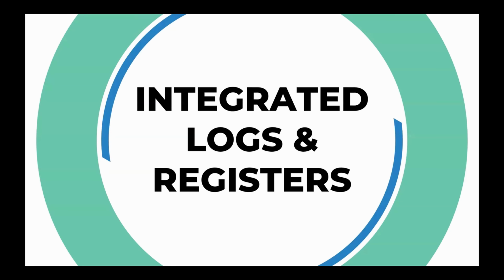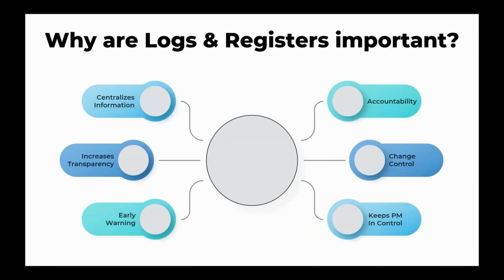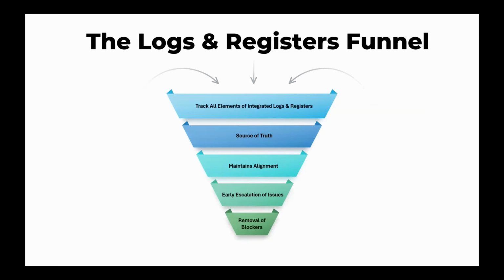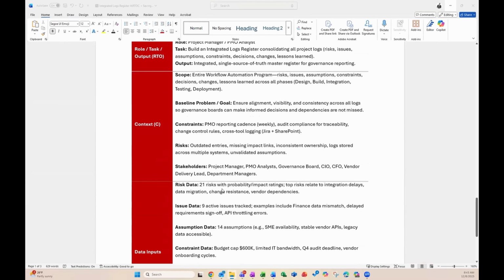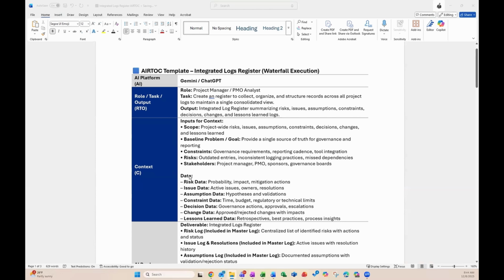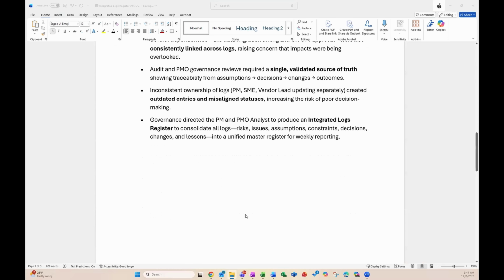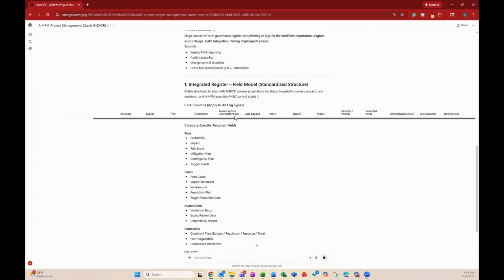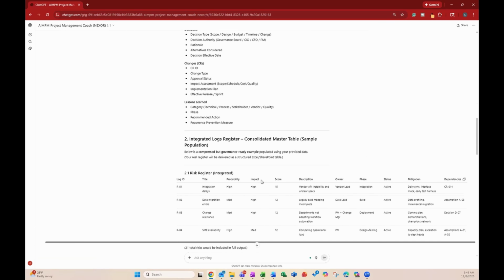INTEGRATED LOGS & REGISTERS - AIMPM CORE KNOWLEDGE - PROJECT MANAGEMENT TRAINING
Lesson Overview: AIRTOC Demo — Integrated Logs & Registers

This lesson focuses on one of the most powerful governance tools in monitoring and controlling: integrated logs and registers. You’ll learn how they function as the project’s single source of truth and see how to generate a consolidated, real-time register using the AIRTOC framework and the AIMPM Project Management Coach.

In this lesson, you’ll learn:
- What integrated logs and registers are and how PMI defines them
- Why they should be treated as a unified source of truth
- How logs and registers provide a real-time, 360-degree view of the project
- How they support governance, escalation, and decision-making

Why integrated logs and registers matter:
- Centralize risks, issues, decisions, changes, assumptions, and constraints
- Increase transparency and accountability across the project
- Provide early warning indicators before issues escalate
- Prevent fragmentation across tools, spreadsheets, and emails

AIRTOC demo highlights:
- How to structure an integrated logs and registers document using AIRTOC
- How to consolidate multiple logs into one master register
- How to maintain traceability across risks, issues, decisions, and changes
- How to support governance reviews and weekly reporting

What you’ll see in the live demonstration:
- The AIRTOC integrated logs and registers template walkthrough
- A realistic scenario with scattered project data and governance blind spots
- How to input risk, issue, change, decision, and assumption data
- How the AIMPM Project Management Coach generates a consolidated register

Key takeaway:
- Integrated logs and registers are the operational heartbeat of the project
- AIRTOC turns fragmented tracking into a single, authoritative view
- This approach delivers an 80–90% complete, PMO-ready register in minutes

This lesson demonstrates how AIRTOC enables disciplined monitoring, early escalation, and strong governance through a unified integrated logs and registers framework.